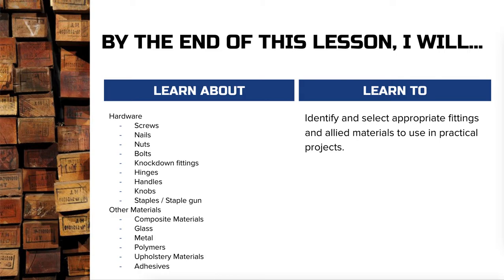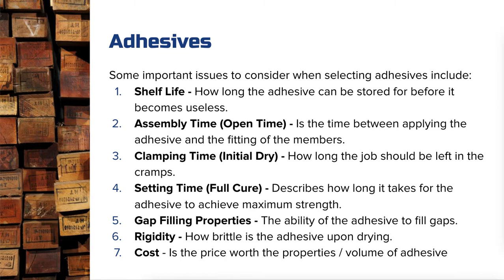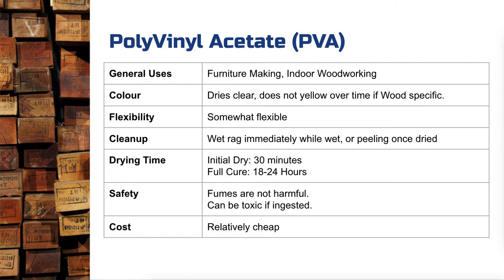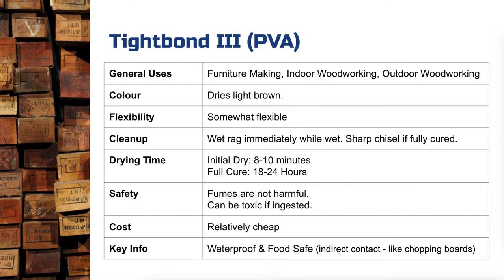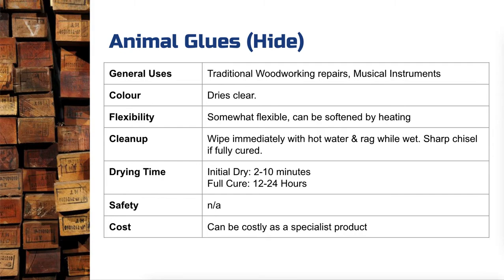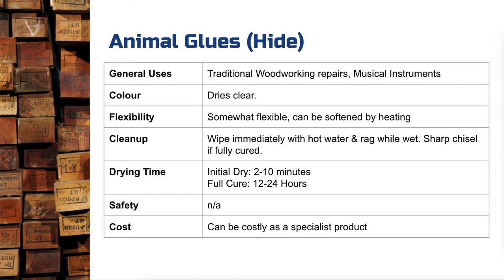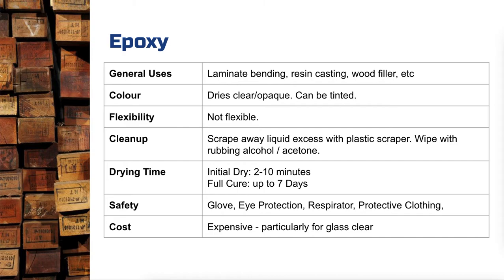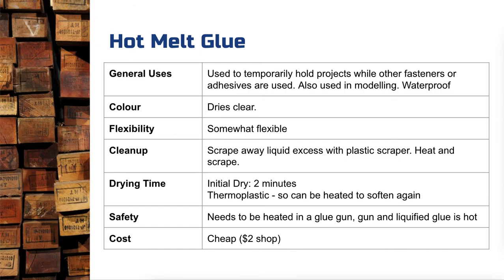07. Adhesives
Industrial Technology Syllabus
Focus Area: Timber Products and Furniture Technologies (Preliminary)
Content Area: Industry Related Manufacturing Technology
Key Heading: Materials
Sub-Section: Fittings & Allied Materials

As always, I recommend checking the Safety Data Sheet (SDS) for any chemicals you plan to use in your projects.